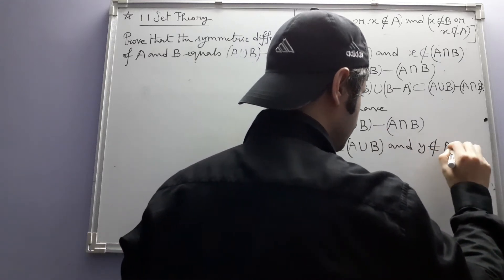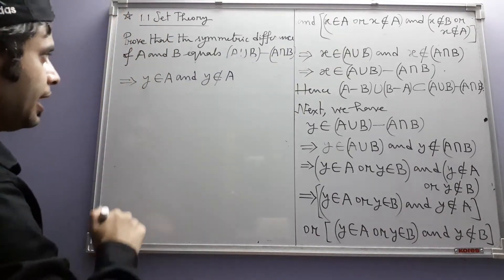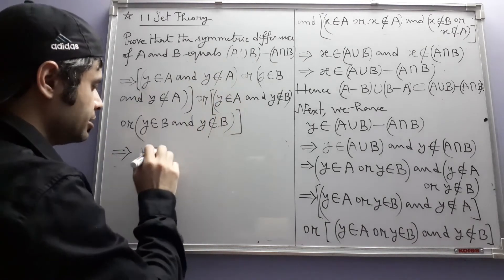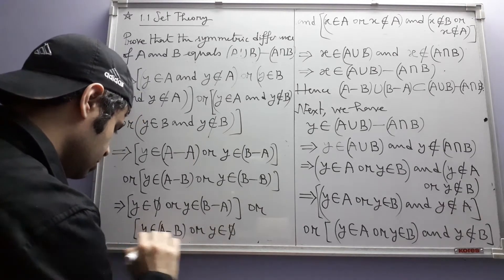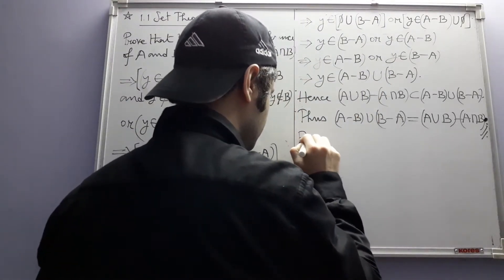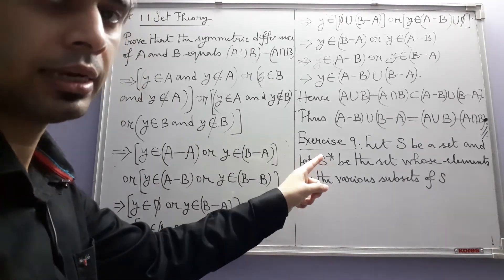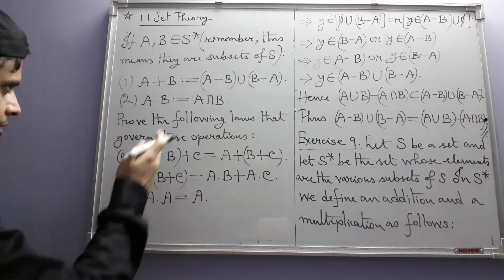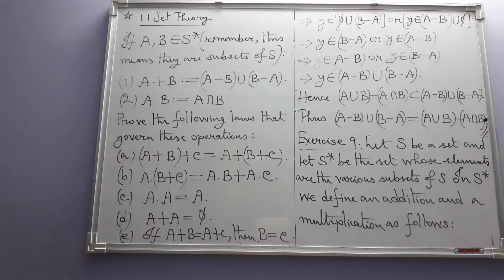Set Theory (from Topics in Algebra by I. N. Herstein, 2nd Edition) (Part 9)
In this part we complete the solution to Exercise 8, and discuss Exercise 9.